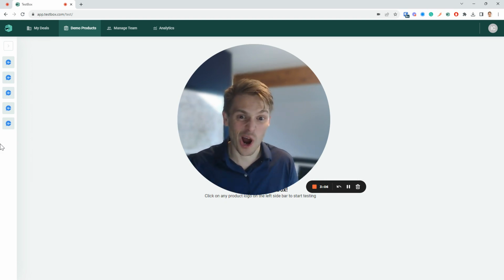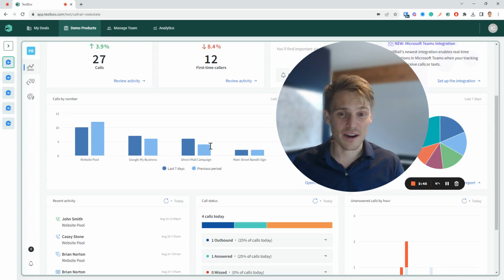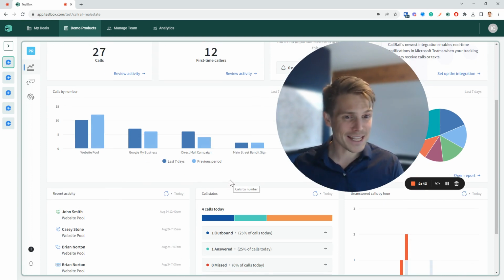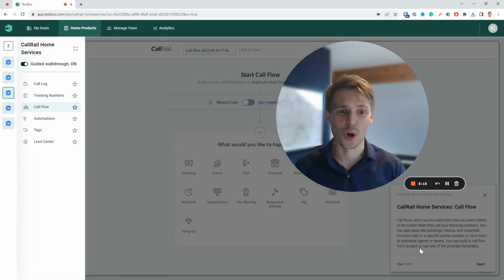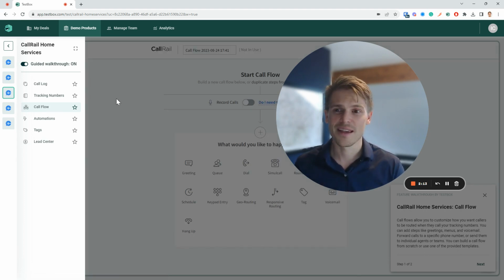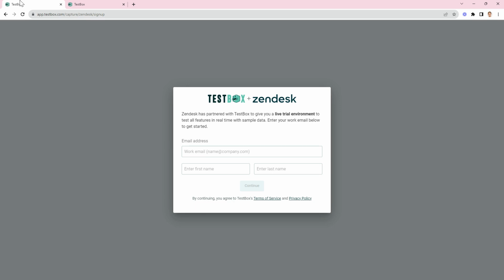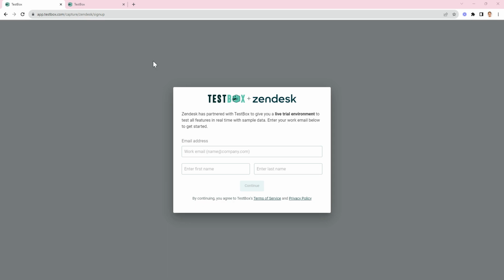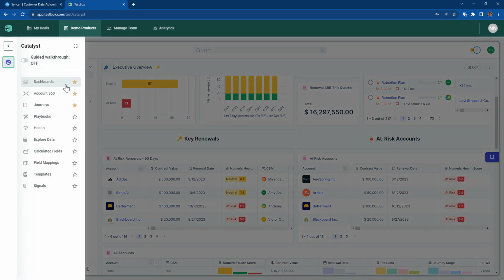TestBox Overview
This short TestBox demo provides an overview of how TestBox works and how sales and marketing teams can use create on-demand, personalized demo experiences for every lead.